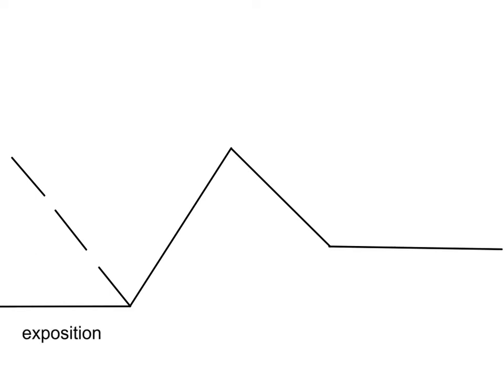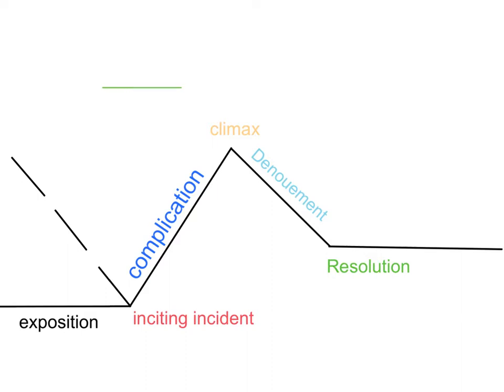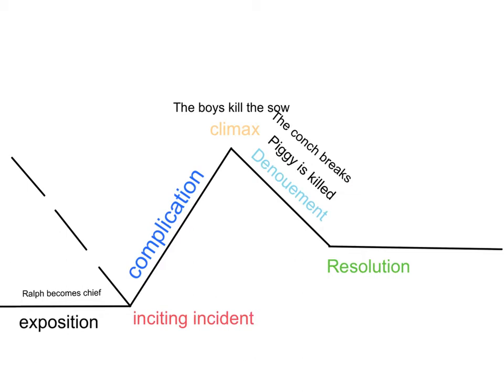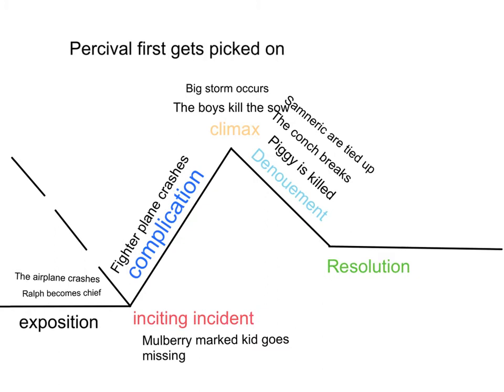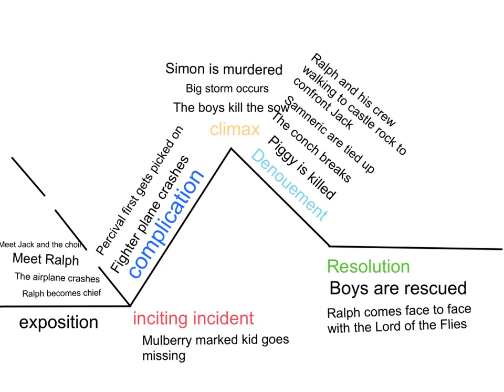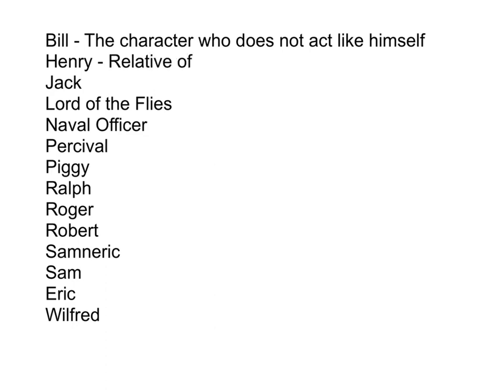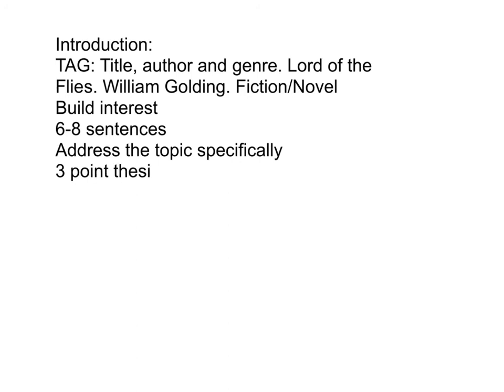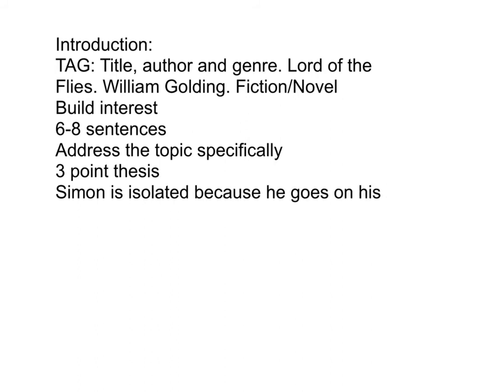Lord of the Flies part 2 review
Review of plot diagram and characters on Lord of the Flies.